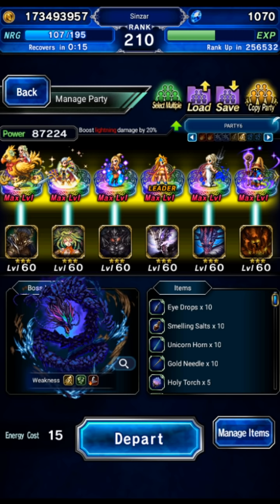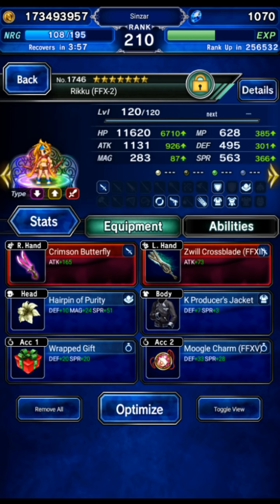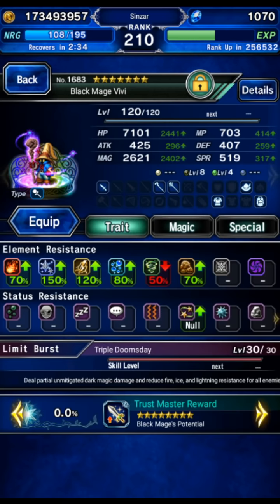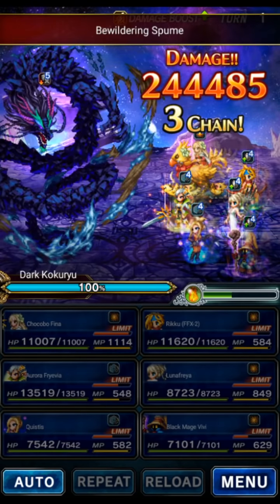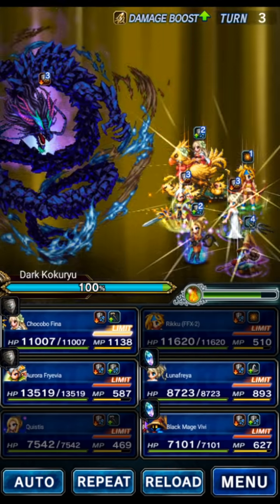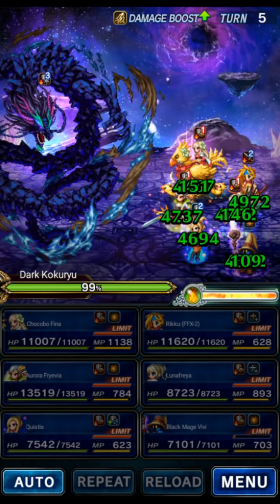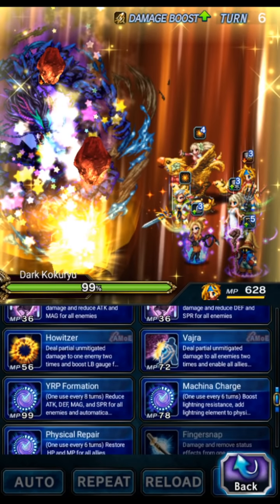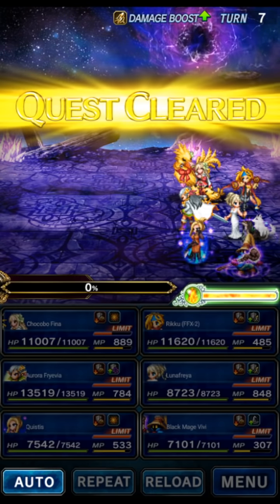Dark Kokuryu - Alternate Team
Here's an alternative way to do this boss if you don't have some of the top meta options!